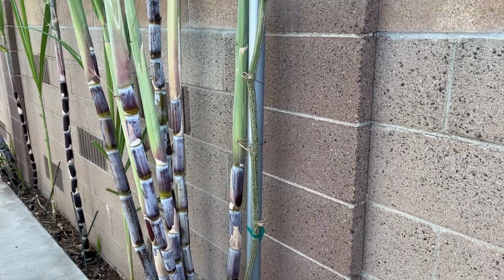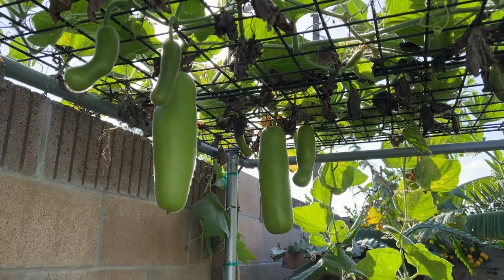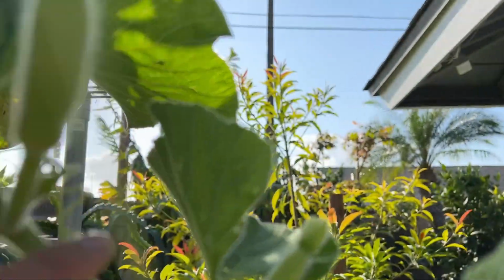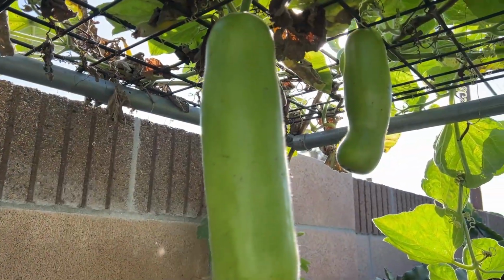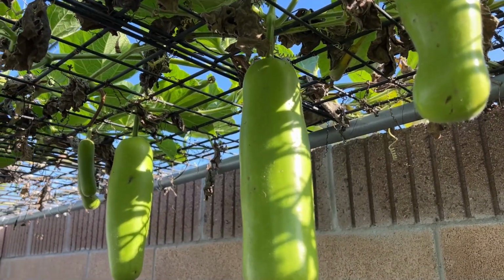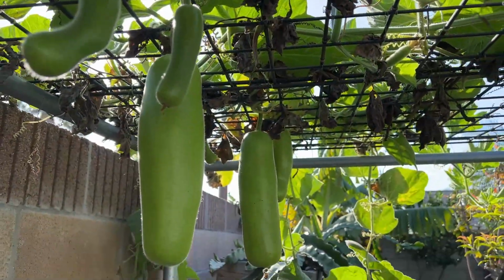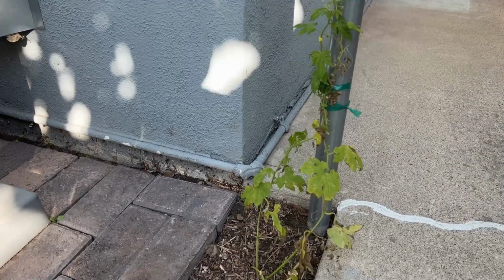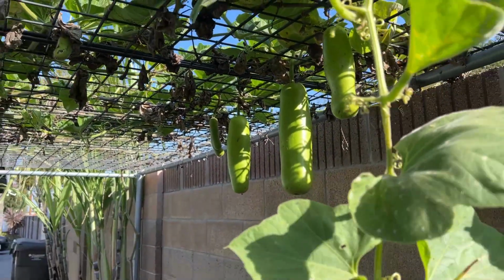Growing Long Gourds in the Winter - Southern California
Hi Guys and Welcome to @thenoobgardener

Do you grow long gourds, lives in Southern California and your routine is to take them down when winter hits? Well, you might want to hold and check out this video first.

The Noob Gardener